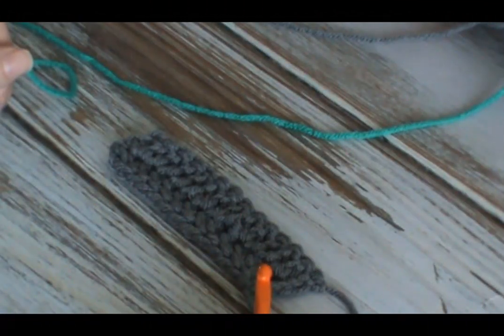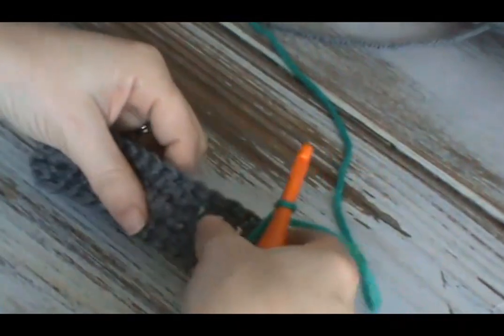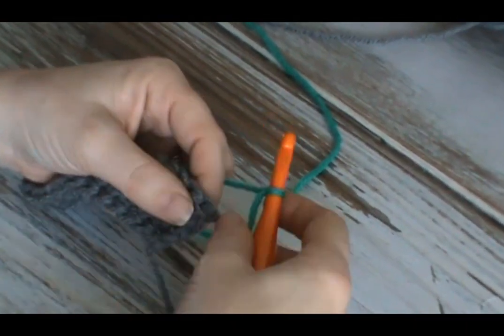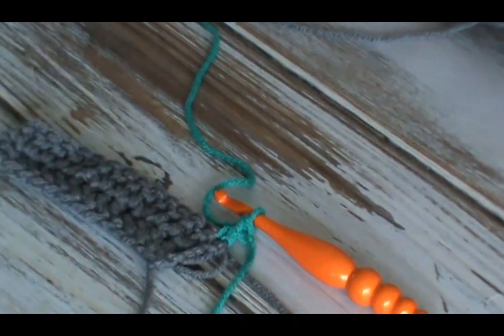Standing Double Crochet - SDC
Learn how to create a Standing Double Crochet. This stitch is perfect for joining a new dc to existing fabric. This video was originally part of my yearly membership, A Year in Crochet 2018. A Year in Crochet 2019 is now available.